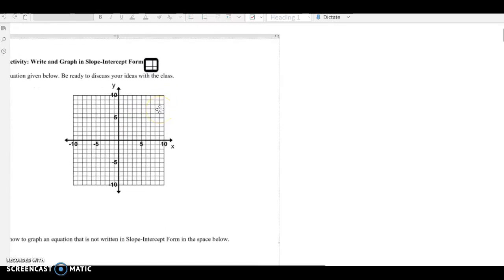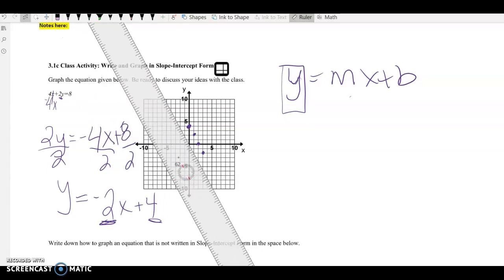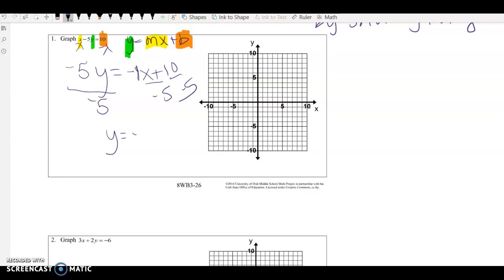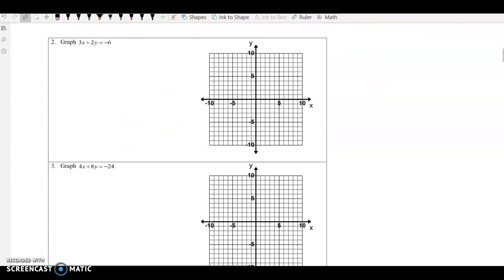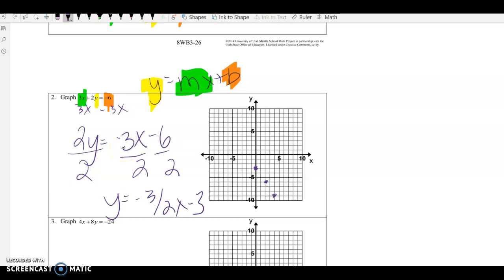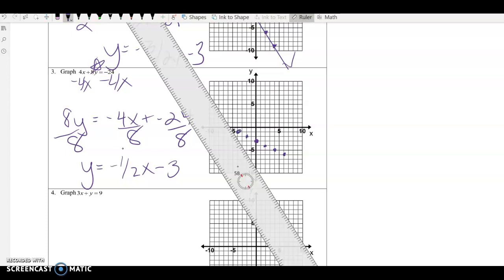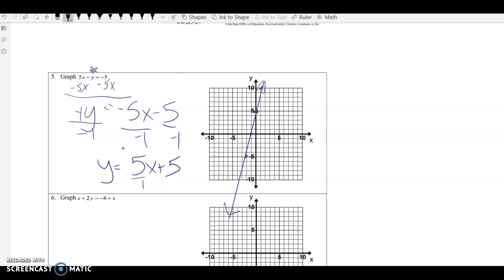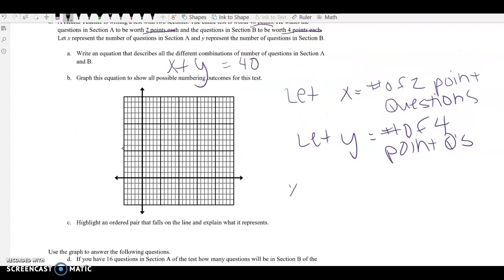3.1C Notes Day 1